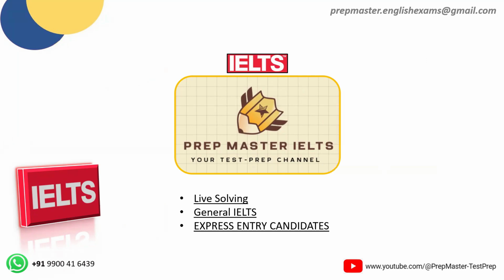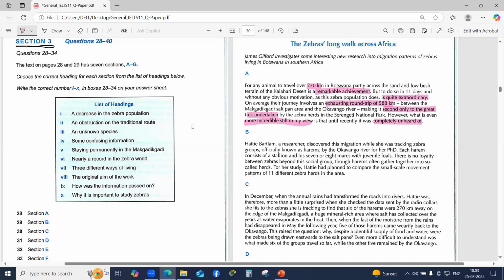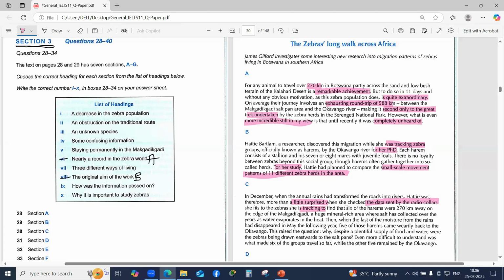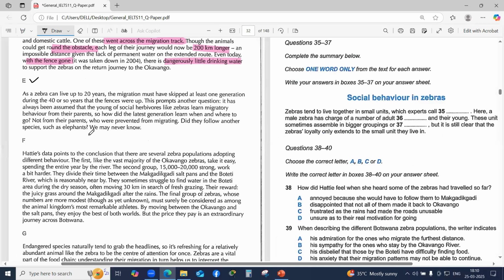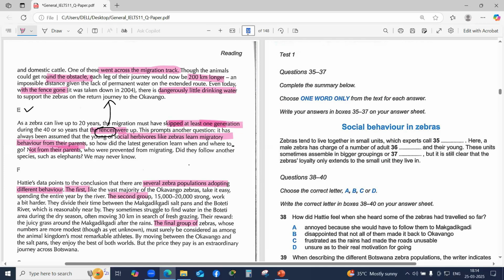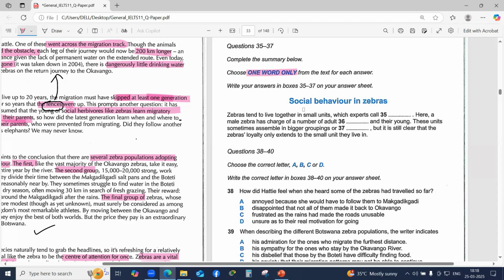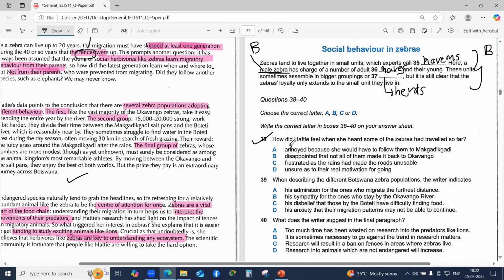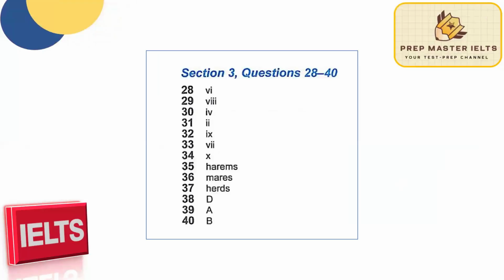IELTS Reading LIVE Solving—Section 3 Analytical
Watch the below video to understand the IELTS Reading LIVE Solving—Section 2.